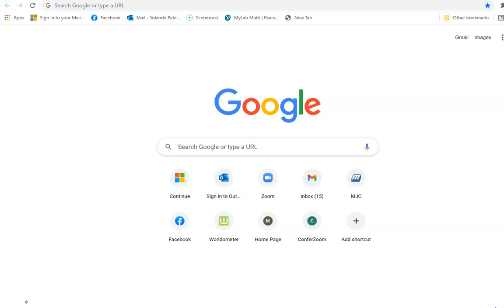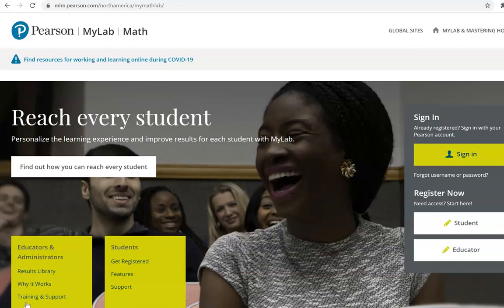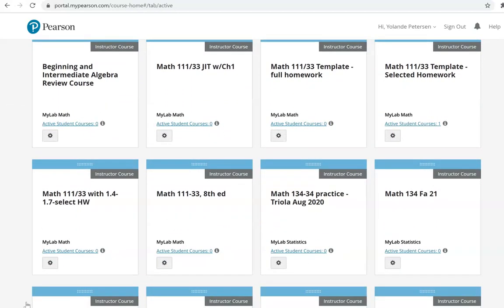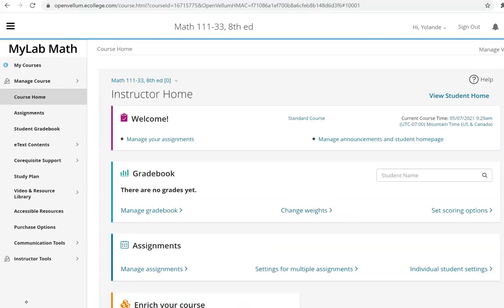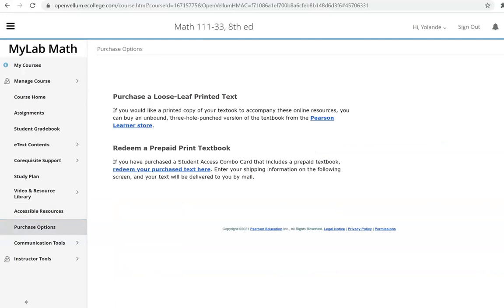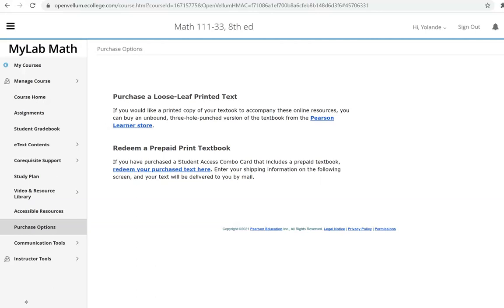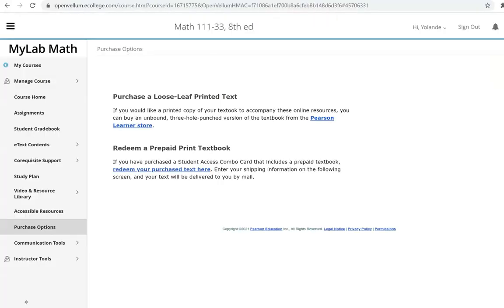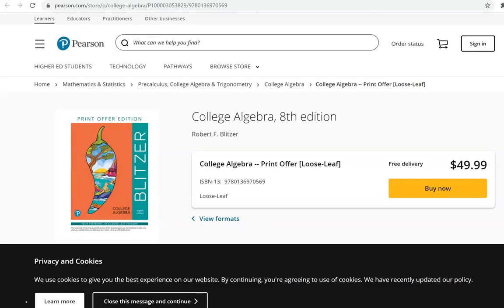MyLab Loose Leaf Text Purchase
If you have a Pearson MyLab subscription, you can purchase a loose leaf text.  Here's how.